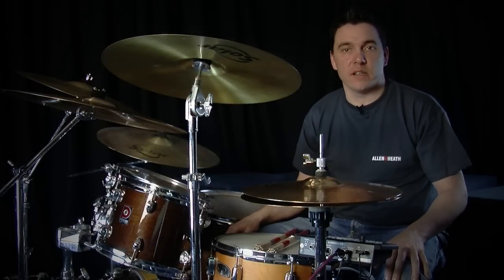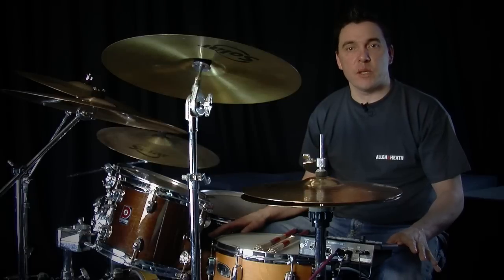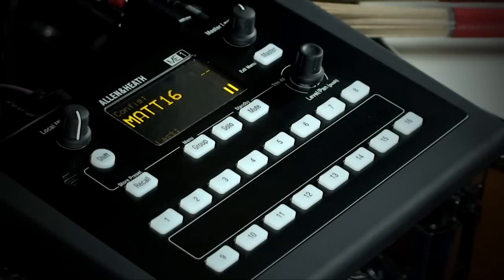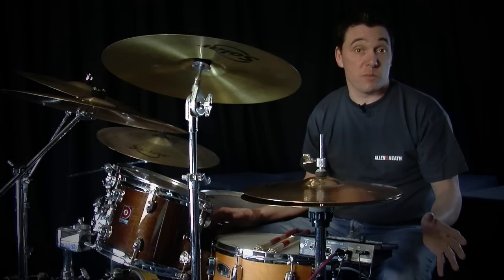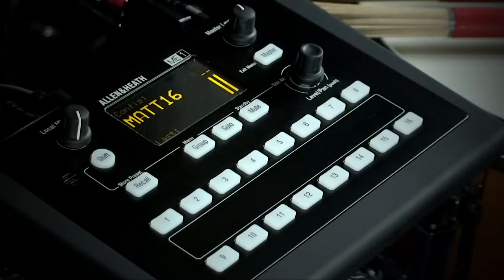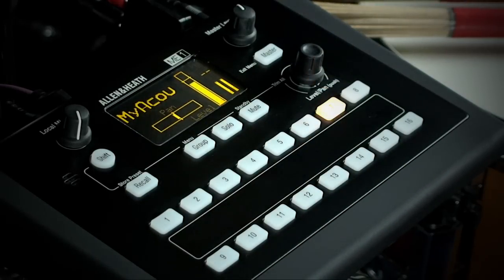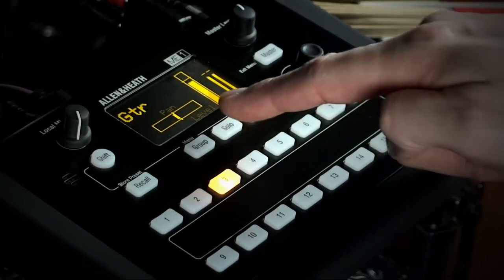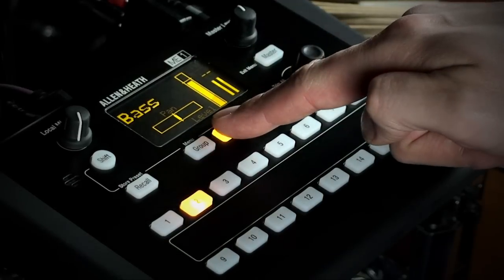Allen & Heath ME-1 Personal Mixing System 01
The ME Personal Mixing System puts the musician in control of their own monitor mix. Each performer can be given a tailored setup that works perfectly for them, whether they crave maximum control over the fine details of their mix or just want the minimum of keys to press. Operation is intuitive and elegant, with simple controls, clear visual feedback and custom naming for instant familiarity.

This video will help you to get to find your way around the basic features and functions of your mixer.